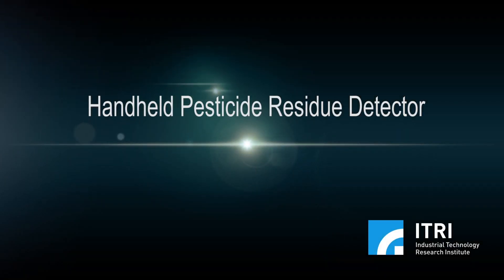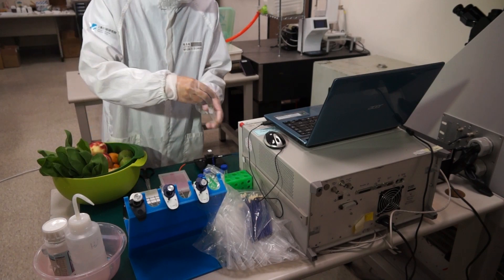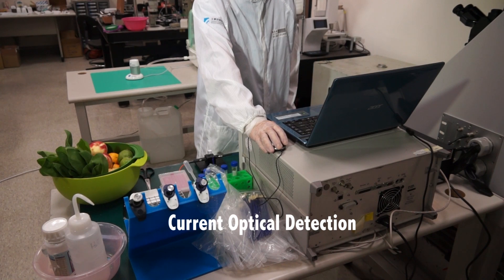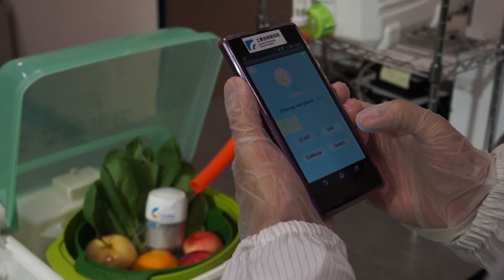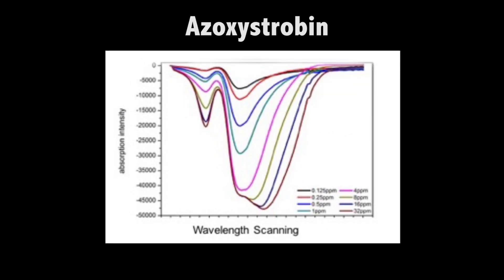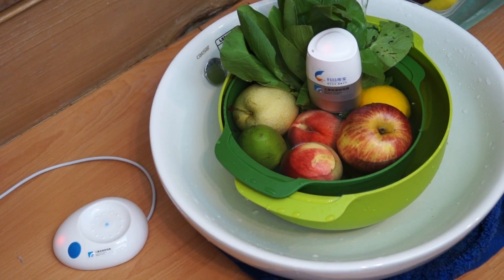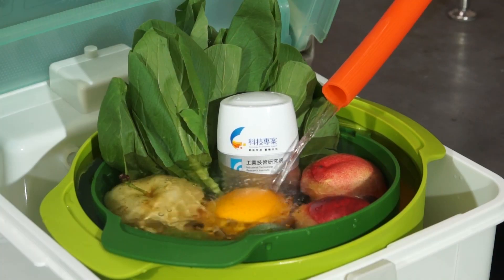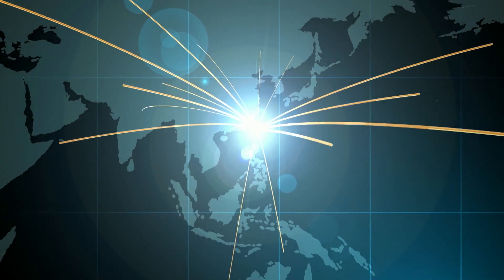CES 2018 Innovation Awards Honoree: Handheld Pesticide Residue Detector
ITRI’s Handheld Pesticide Residue Detector uses micro optical inspection to determine whether the amount of pesticide residues is within a safe range while users are washing fruits or vegetables, and informs users when washing is complete. It is a COMPUTEX 2017 Best Choice Award winner and a CES 2018 Innovation Awards Honoree.

Find ITRI @ CES2018
LVCC, South Hall 2, Booth #25611